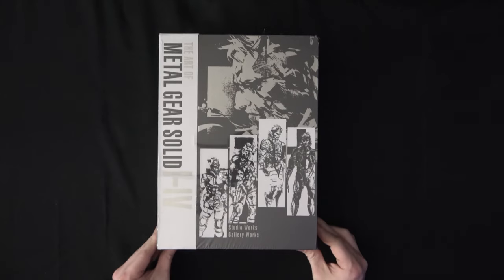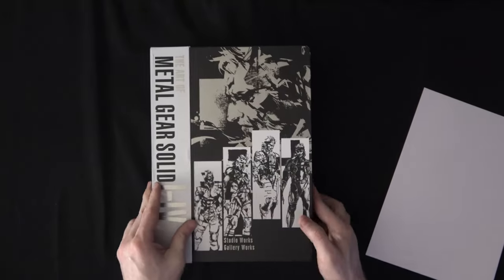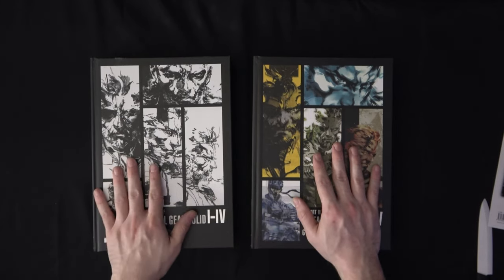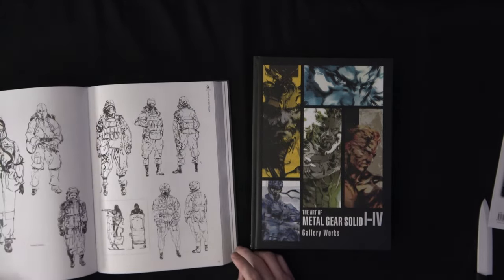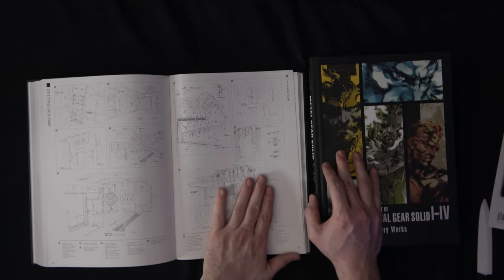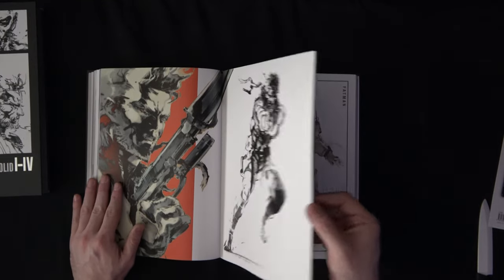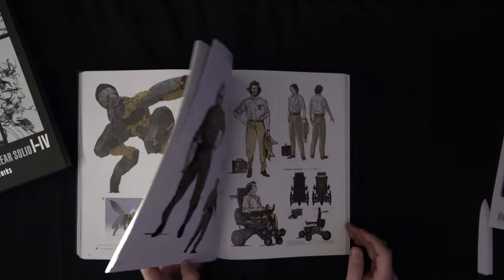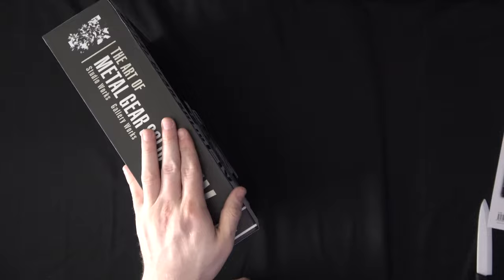The Art of Metal Gear Solid! Snake? Snake?! SNAAAAKE!!!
If you love great are and/or Metal Gear Solid, these are the books for you! What a great set showcasing the unique visual style of the world's most popular tactical espionage game! SKIP TO THE GOOD PARTS:
0:00 Introduction
0:25 Book Look
7:39 Conclusion